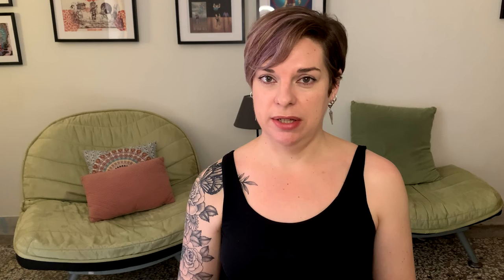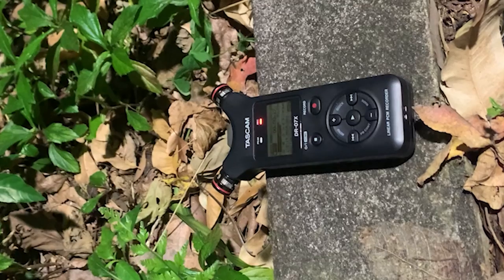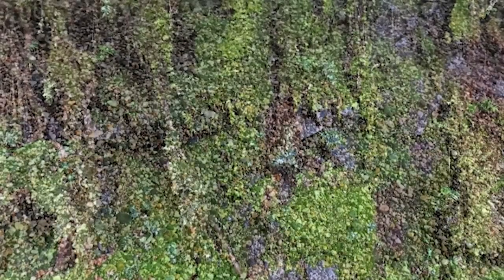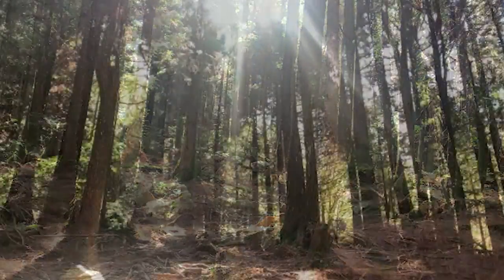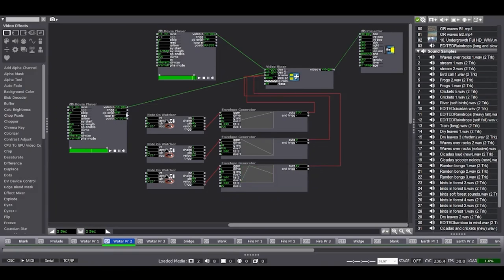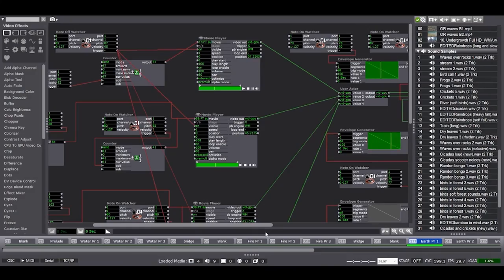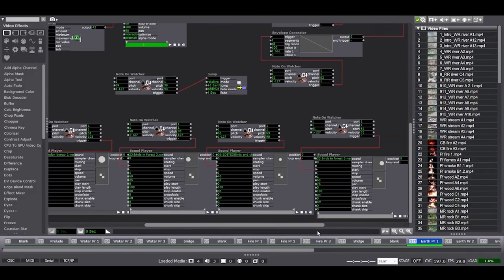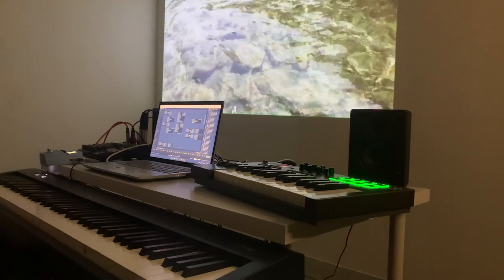The making of Temper: Interactive media and software // Isadora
Hi there, in this video I explain how I use Isadora to make real-time interactive audiovisual performance using a piano, field recordings and videos.